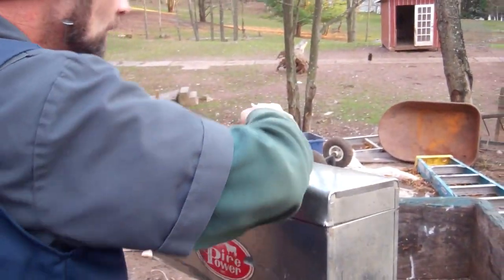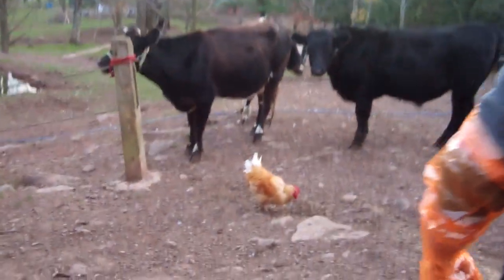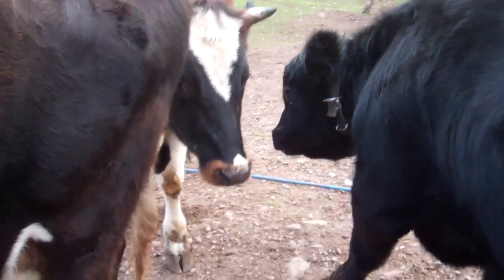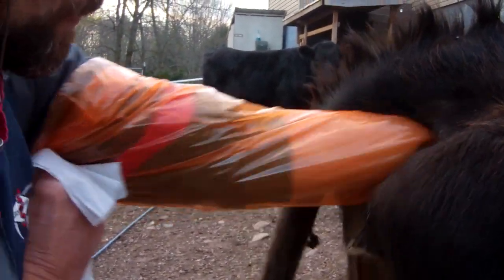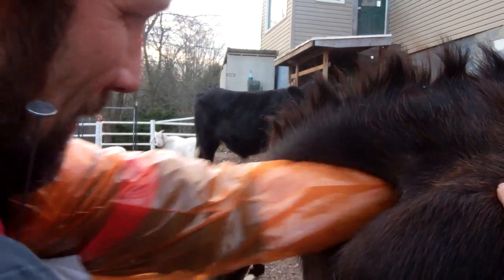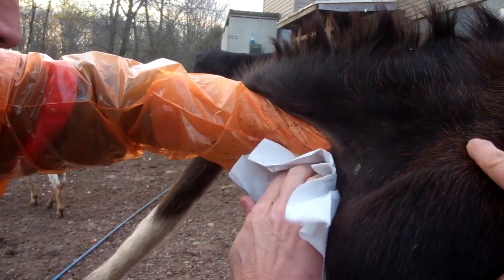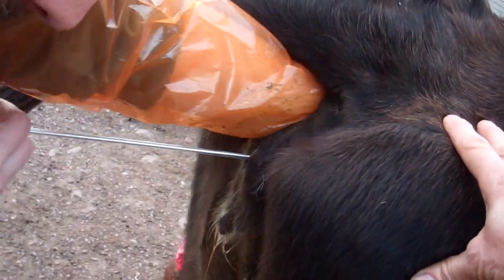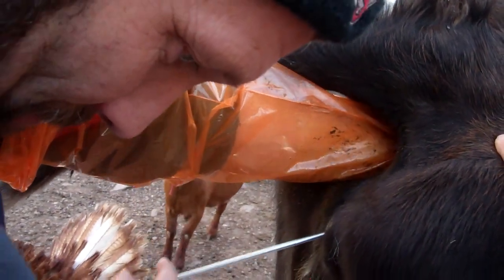Tuesday being artificially inseminated